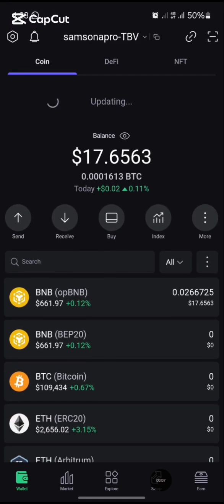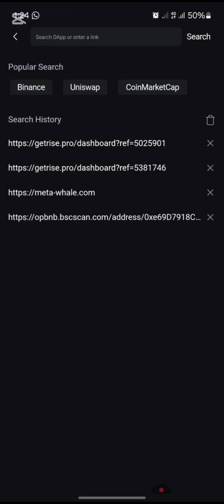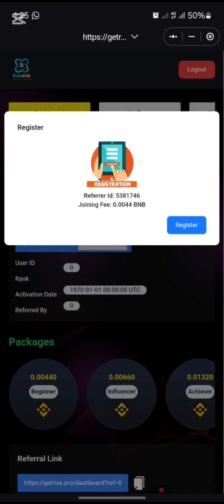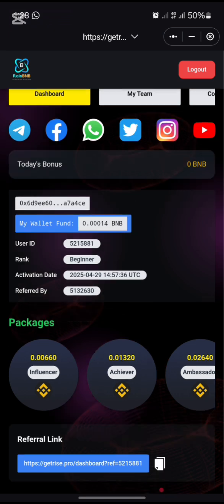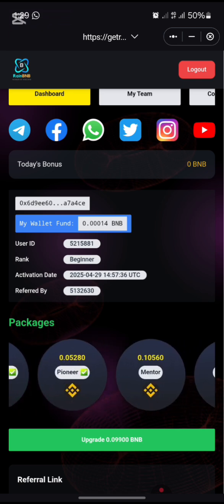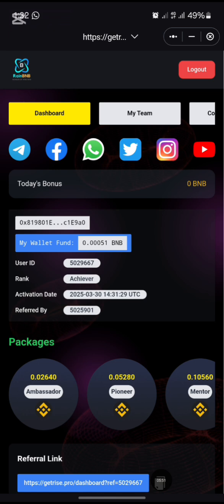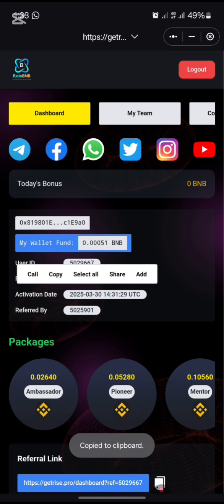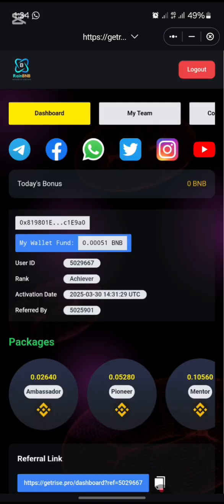How to Activate and Upgrade Your Account Step-by-Step (Binance Blockchain System)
Welcome to your full activation and upgrade guide!
In this video, I’ll walk you step-by-step through how to activate your account and upgrade through each package in the decentralized system built on the Binance blockchain.

💼 Whether you’re just getting started or looking to move to the next level, this guide shows you:
✅ How to register and buy your first package
✅ How to activate your account
✅ How to upgrade your package easily
✅ What each level means and why it matters

📲 This system is not a Ponzi or ROI platform — it’s a real structural earning model powered by smart contracts on the Binance blockchain.

💡 Earnings go directly into your own wallet — you are always in control!

✅ Learn how to position yourself
✅ Discover ways to earn without referrals
✅ Get plugged into a global team structure
✅ Real people. Real systems. Real results.